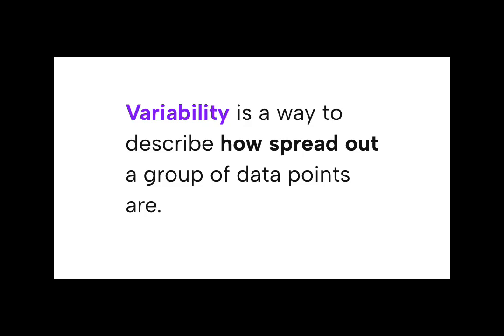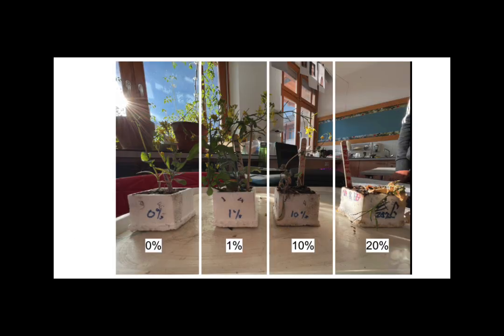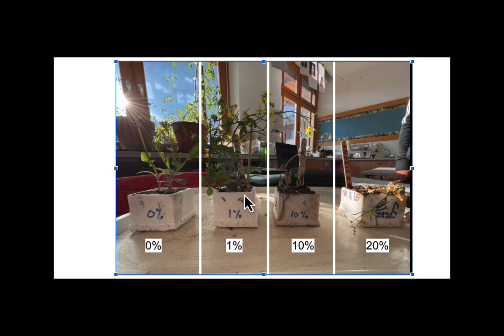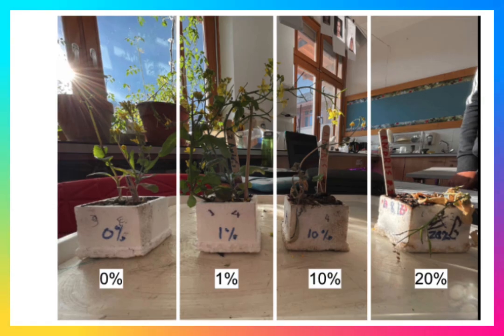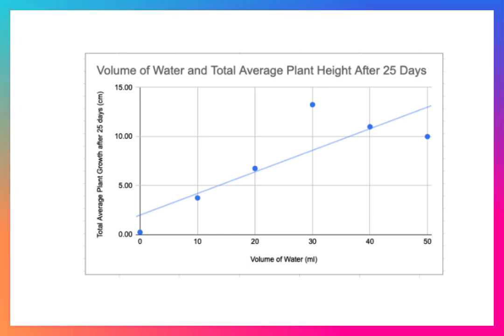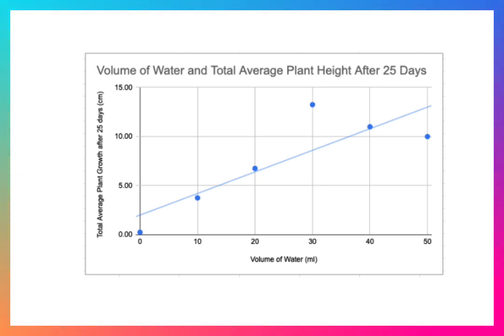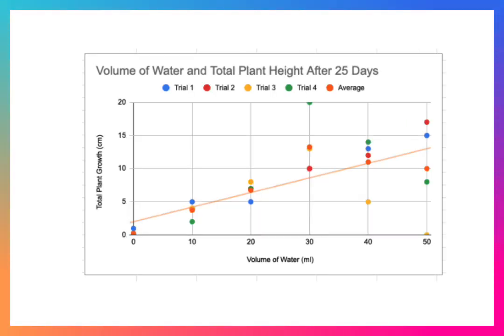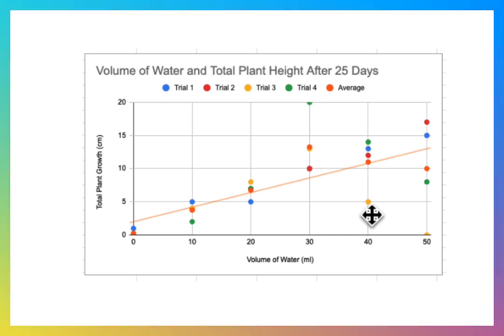Variability and why it matters (with plant example)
Use this to help you understand this option for excelling on the lab foldable.